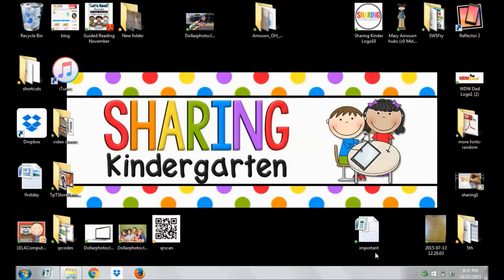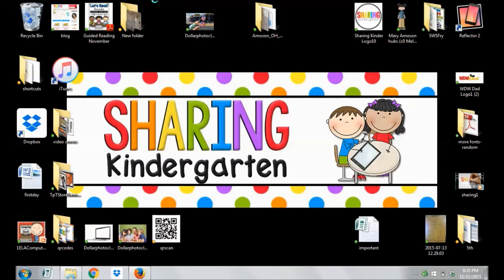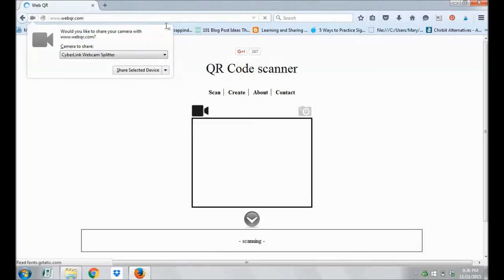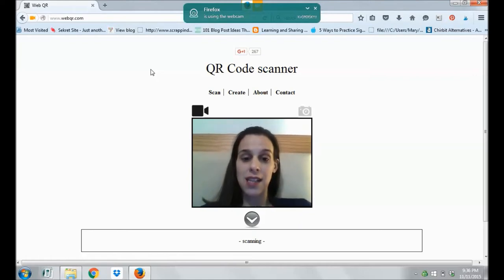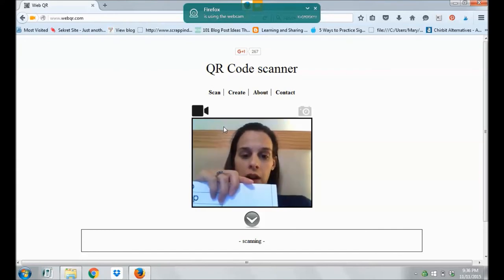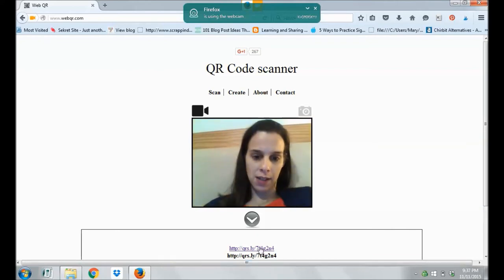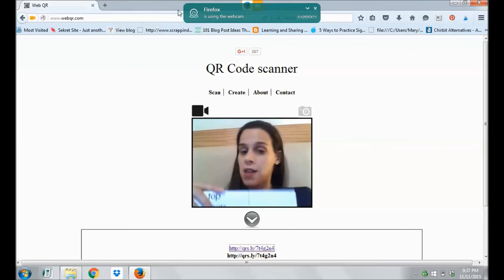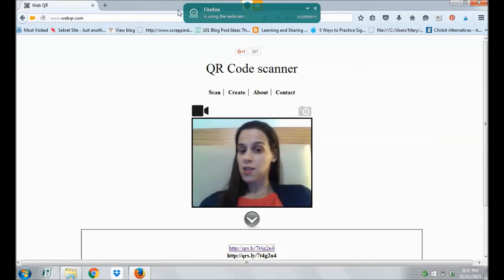QR Scanning from a Laptop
Did you know you can scan QR Codes from laptops and chromebrooks. Let me show you a simple way to scan QR Codes to use in your classroom.